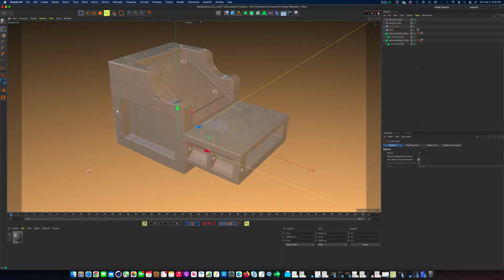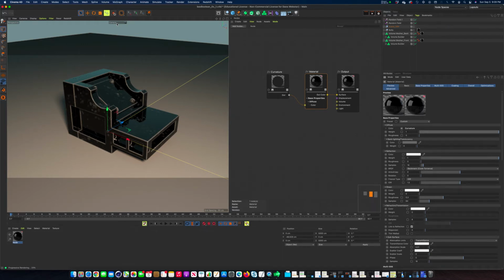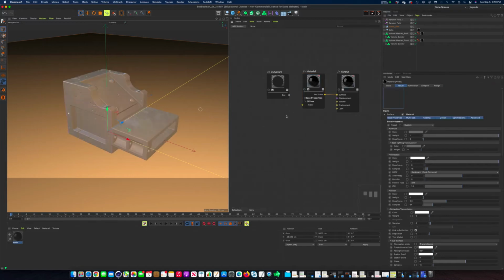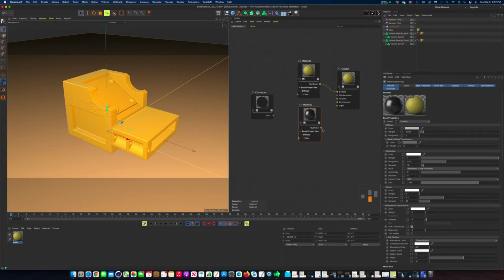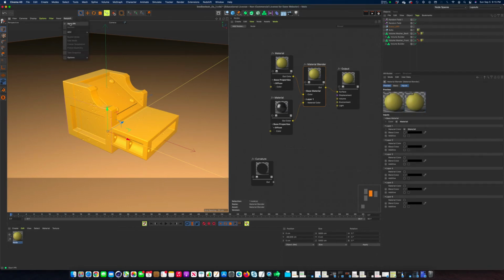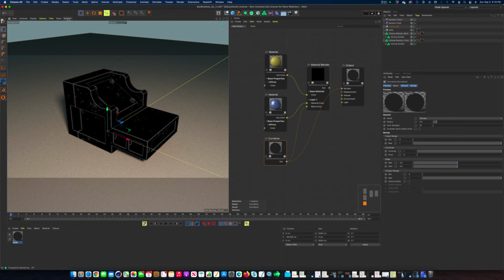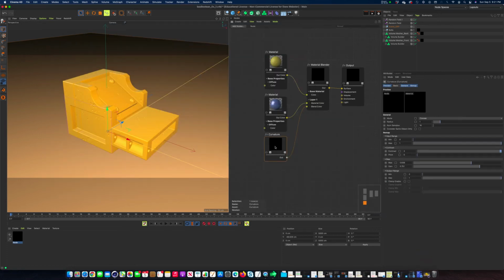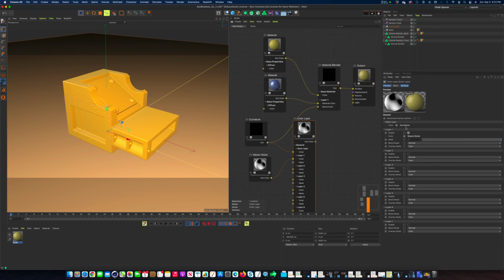Curvature Node with Volume Mesher